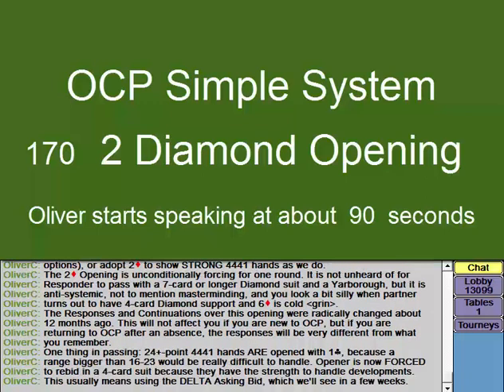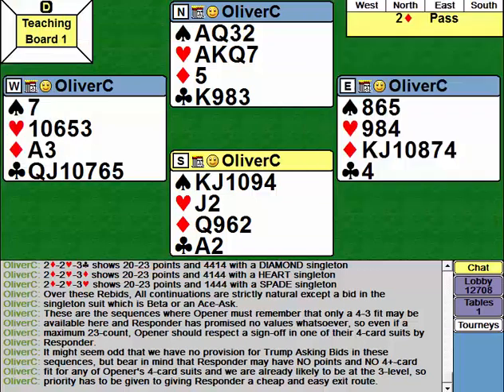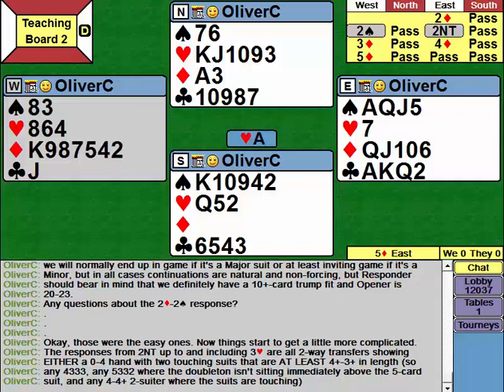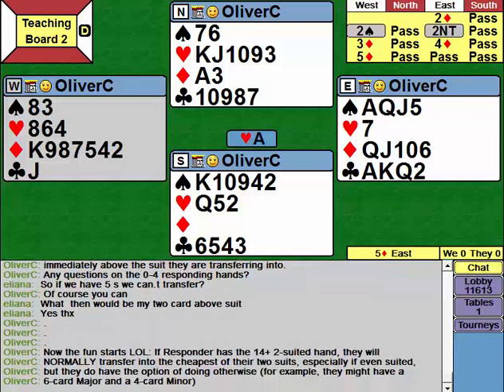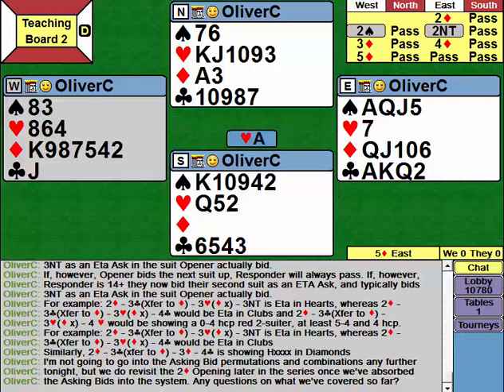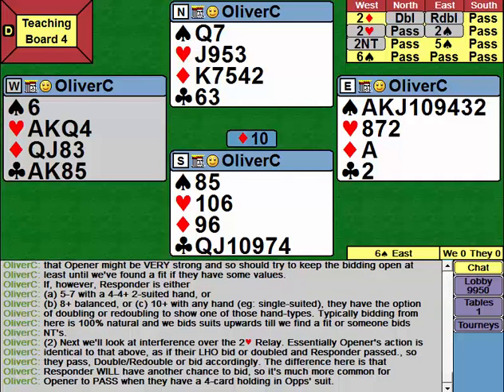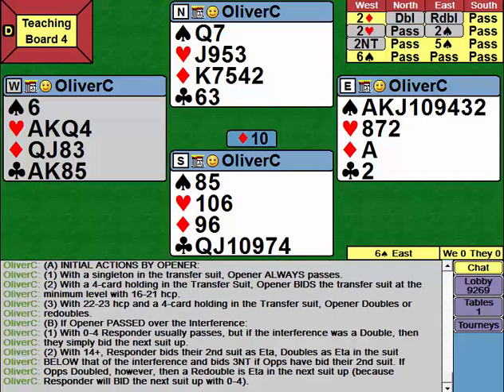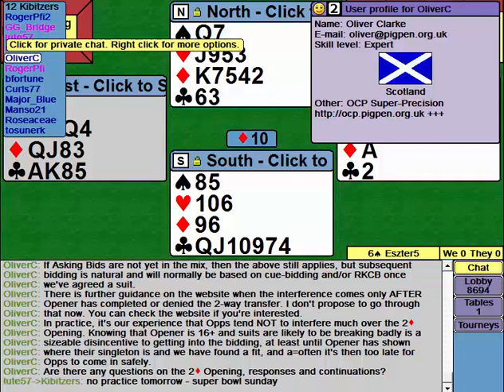170 Ch 8 - 2D Opening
A lesson from the year long course on OCP (Bridge bidding system).